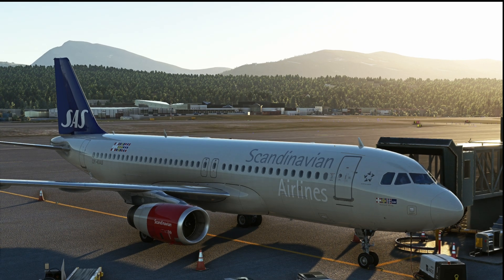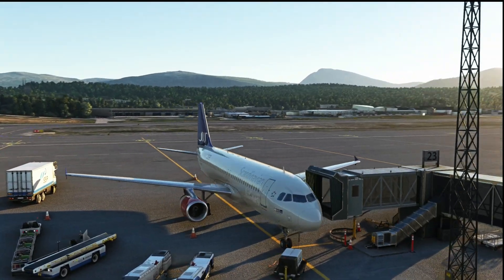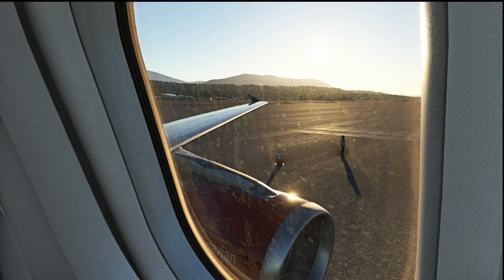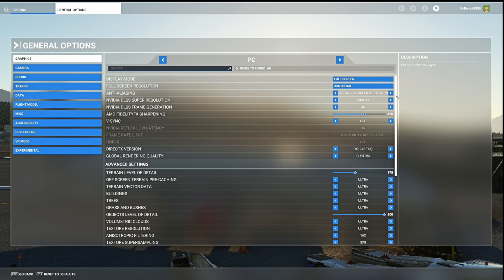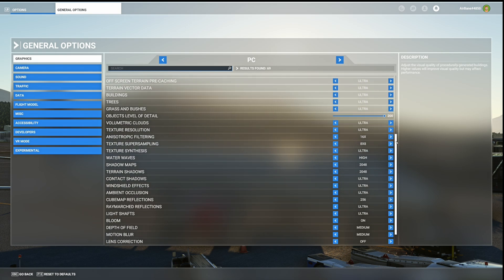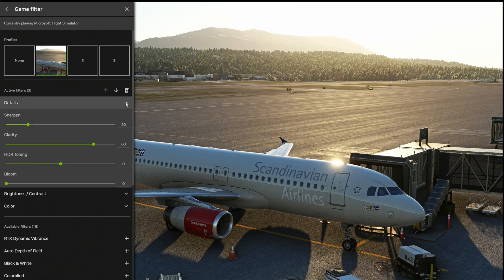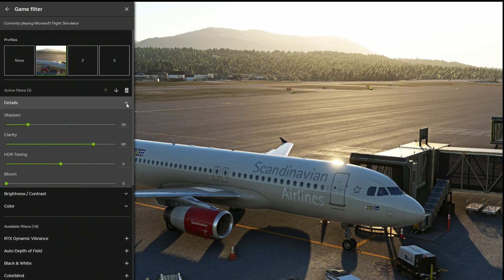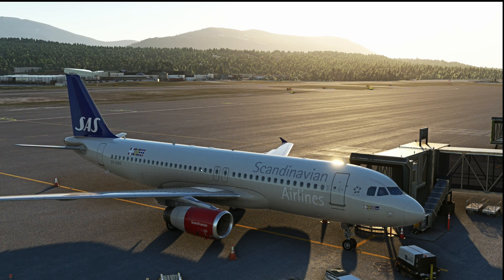How to make MSFS look more realistic!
Welcome to Bronco Aviation!

In this video I showcase my Nvidia Graphic Filters for MSFS together with my Graphics Settings in the simulator.

Join me live every Thursday and Sunday at 17.30 UTC for a livestreamed flight in MSFS 2020 powered by Nvidia Graphic Filters for Ultra Realism.

PC Specs:
Intel Core i9-10900F
MSI Geforce RTX 4090 Suprim X
Corsair RM1000X 1000W
64GB Corsair Vengeance 3200MHz
2 TB Kingston Fury Renegade NVMe M.2 SSD
1 TB Intel NVMe M.2 SSD

Main Monitor: LG OLED48CX6 4K Ultra HD
Secondary Monitor: ASUS 24" VG248QE 1080p